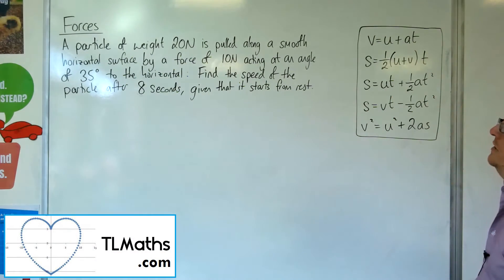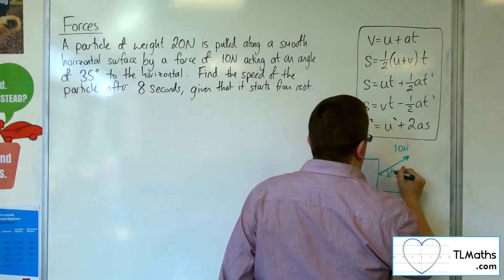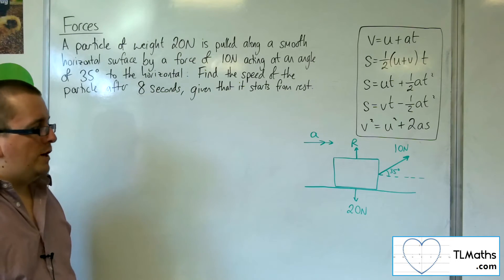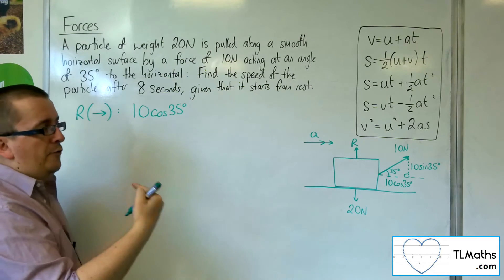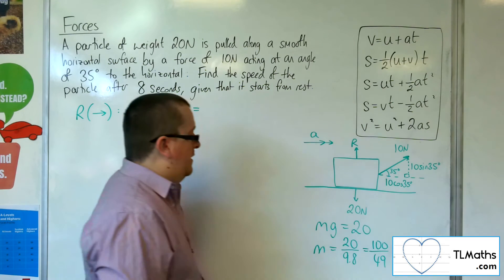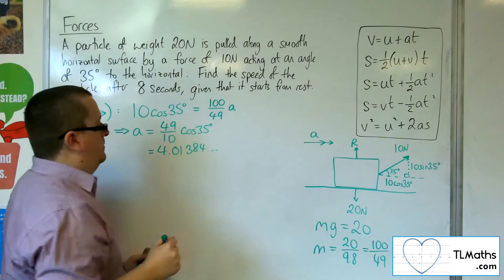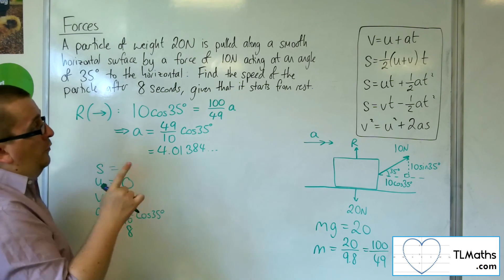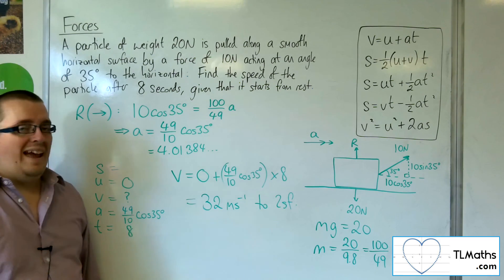A-Level Maths: R2-07 Forces: With SUVAT Example 4